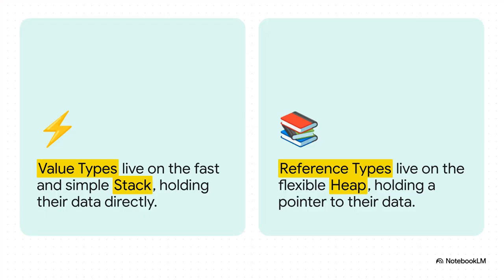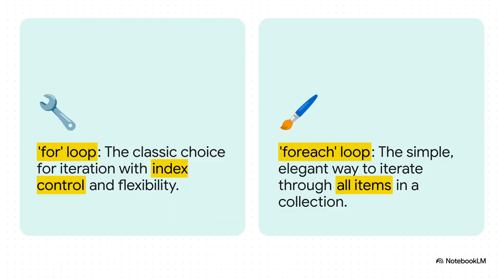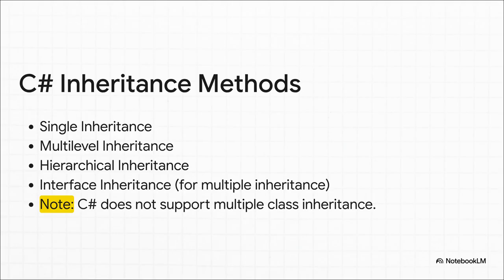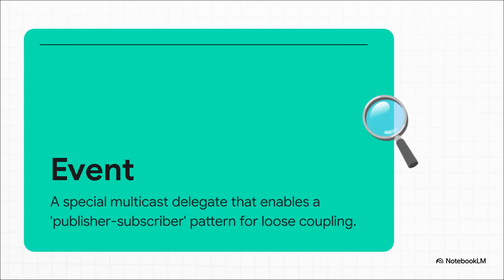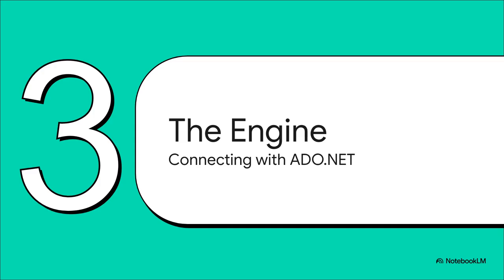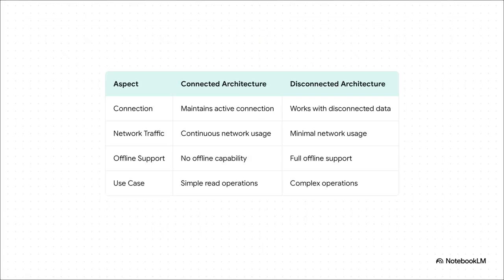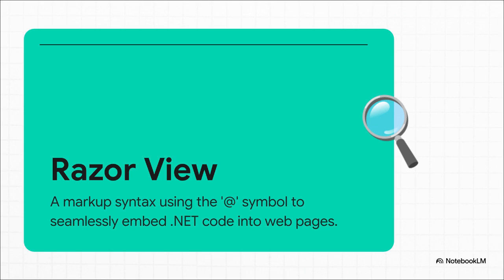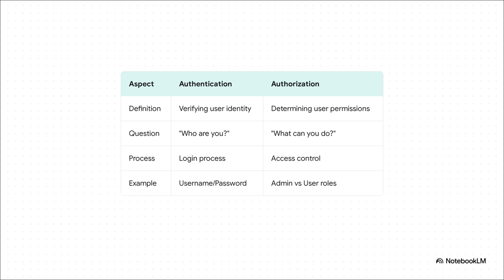AJAX in MVC: Benefits and Implementation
These sources collectively present a comprehensive overview of various fundamental concepts and practical implementations within C# and ASP.NET development. They differentiate core programming constructs like for versus foreach loops, and value versus reference types, highlighting their unique characteristics and use cases. The documents also explain essential C# features such as events using delegates and different types of inheritance, providing detailed explanations and characteristics for each. Furthermore, they cover ASP.NET specific topics, including authentication and authorization methods, the benefits of AJAX, and ADO.NET architectures (connected vs. disconnected) for database interaction. Finally, the sources clarify specific terms like Razor View, StreamReader, and StreamWriter, offering insights into their functionality in web and file operations.